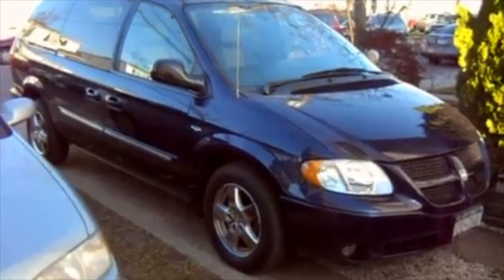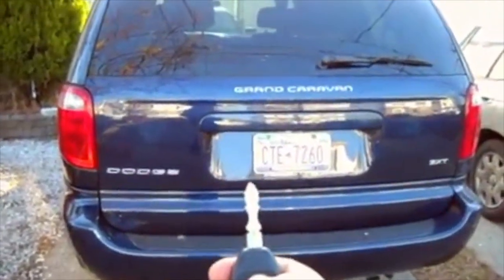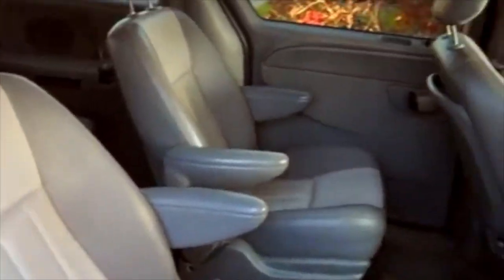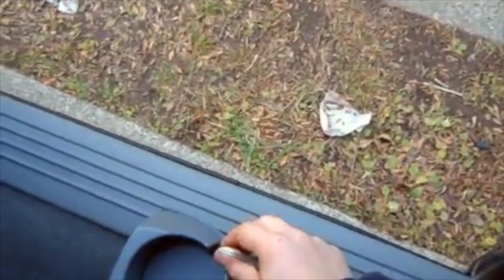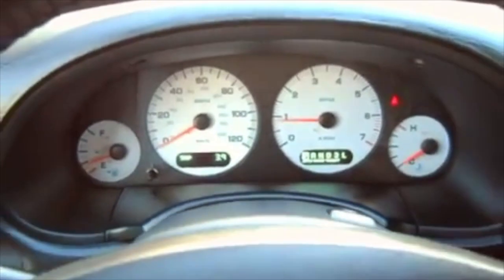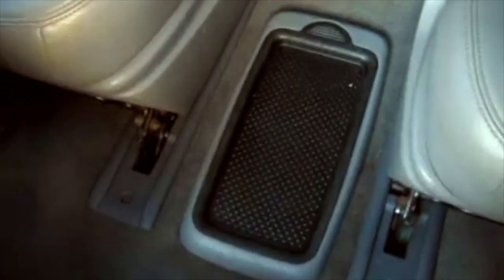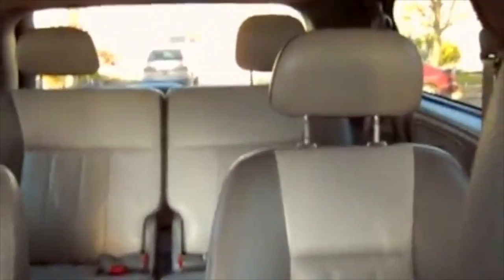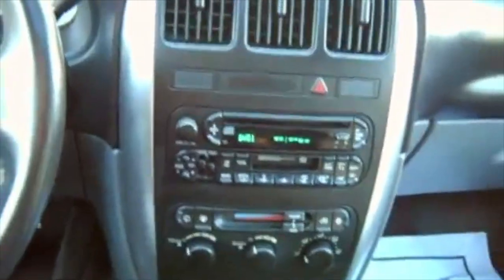2004 Dodge Grand Caravan SXT Anniverary Edition Overview 3.8L motor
2004 dodge grand caravan anniversary edition
113K around
Fully loaded
Dual tone leather
Fog lights
Rear DVD ent system
power rear ligt gate
remote start
sunroof
etc
Re upload from old video.